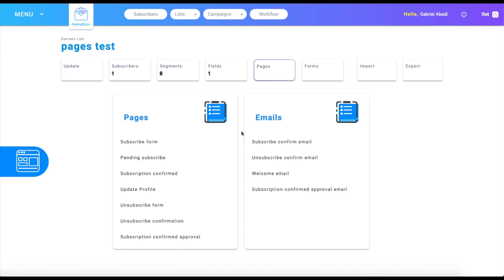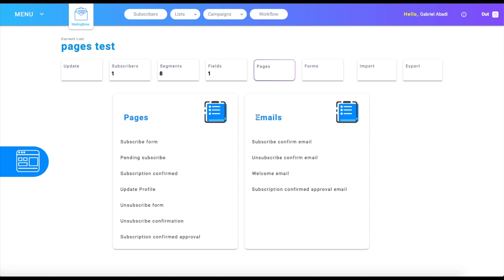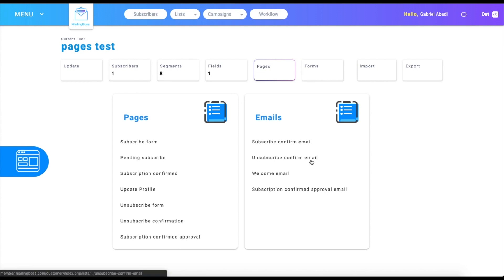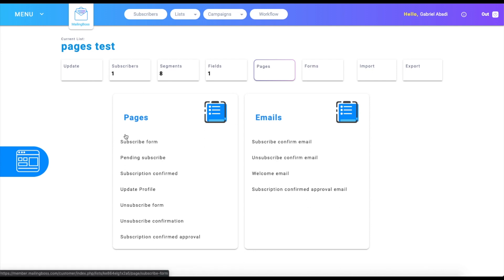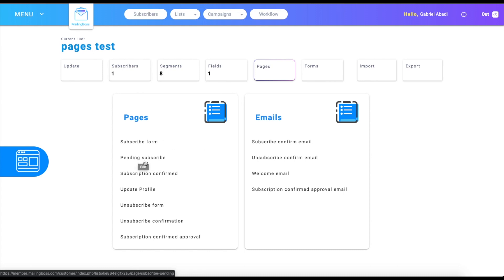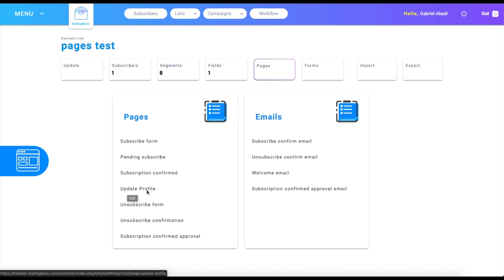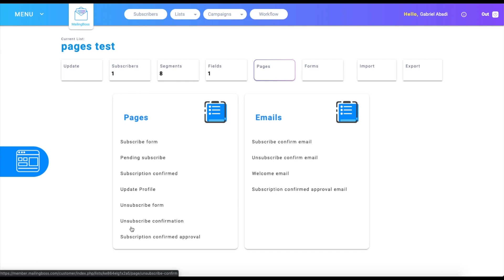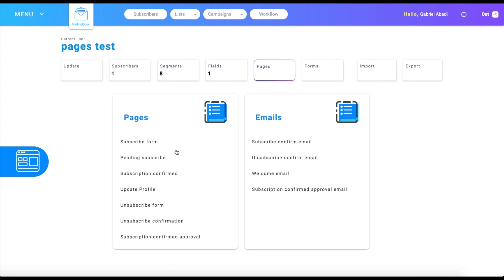MailingBoss - Pages & emails